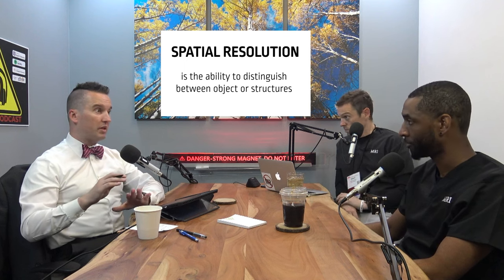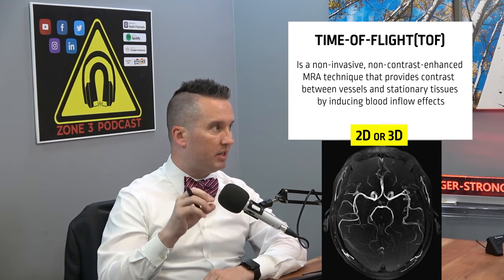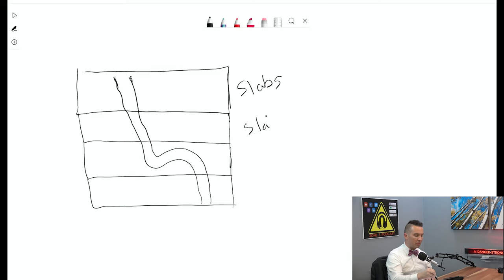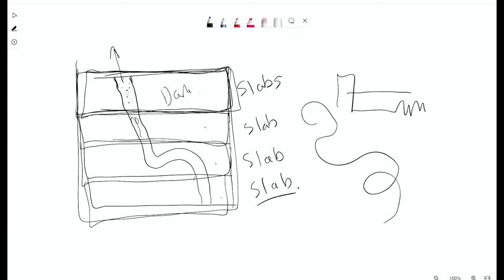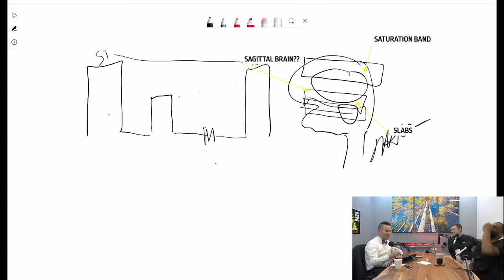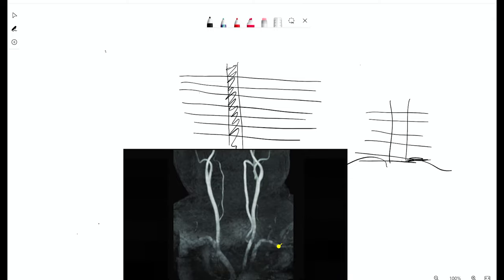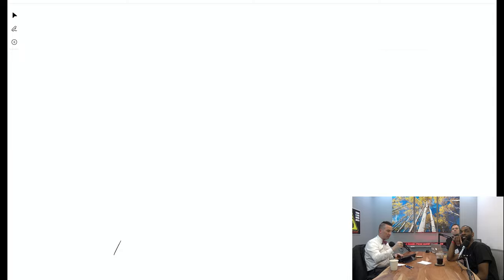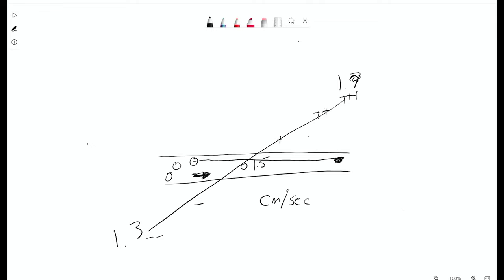MR Angiography (MRA) Explained + Tips and Tricks with Matthew Hayes.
In This Episode, Reggie and Robert talk about different MR Angiography techniques, with guest Matthew Hayes RT(R)(MR), Creator and President, ScanLabMR, and Professor of MRI, Adventist University of Health Sciences.

Matthew opens by explaining the Time of Flight (TOF), and the pros and cons of each 2D and 3D Technique.  Then explains contrast enhancement techniques and the importance of understanding Time to Center (TTC). He also shares a few tricks to help with missing the bolus.

To wrap up, Matthew breaks down, Time Resolve, Phase Contrast, Velocity encoding (Venc), and the difference between Visualization and Quantification.

Thanks for Joining Us here in Zone 3! 💯

Chapters:
00:00 - Intro
02:00 - How to Tie a Bow Tie
05:42 - Today's Topic
08:40 - CTA vs MRA (Spatially Speaking)
09:54 - What is TOF?
12:03 - 3D TOF
14:45 - Venetian Blind artifact
18:12 - Tone Ramp
21:54 - Segments
24:18 - 2D TOF  & Inplane Flow Artifact
31:29 - TOF and Stenosis
34:36 - Additional TOF Questions
39:44 - Contrast Enhance MRA (CE MRA)
40:00 - Understanding Time-to-Center (TTC)
45:08 - How to Practice timing of CE MRAs
50:14 - Time Resolve
53:38 - Modified keyhole Technique
56:58 - Temporal Resolution
1:10:56 - Phase Contrast (PC)
1:12:12 - Neuro Stimulation from Gradient
1:13:11- Phase Shift (phase and magnitude image production)
1:22:02 - Appropriate Venc (Velocity Encoding)
1:23:43 - Visualization vs. Quantification
1:26:50 - Thru Plane vs In-plane Flow
1:28:33 -  Tricks for Missing the Bolus
1:32:48 - Vessel Wall Imaging (VWI)
1:35:54 - Wrap-up the episode

Aegys is an innovative leader in the MRI safety industry and the Creator of The TechGate Automatic.
Aegys is committed to providing innovative product and process solutions that enhance overall magnet safety and improve efficiency.  TechGate Auto is a Zone 4 Barrier System that keeps patients and MRI technologists safe.  TechGate Auto allows technologists to focus on the care of patients and efficient room turnaround rather than worrying about anyone entering the MRI room behind them. Easy to use and designed for the MRI environment, TechGate Auto is deployed whenever the technologist enters or leaves the MR room or via push button remote control, providing an immediate physical restriction of access to all unauthorized individuals.

The use of a “caution” barrier at the entrance to the MR room is now a recommendation of the American College of Radiology MR Safety Committee.

Imaging Diversified

Imaging Diversified was established in 2019 with the aspiration of offering onsite training to his peers through vendors that sell MRI and CT equipment. He received subpar training on more than one occasion after new MRI installations. With the goal to remedy this, he started being more active in sharing his knowledge on scanner utilization starting in 2011 after attending a conference by Dr. Kanal. Over years he was exposed to different vendors and learned the systems to become a superuser. He then shared that knowledge with his peers. This passion later became a business that welcomes application specialists and knowledgeable users that want to share their expertise and get paid to do it.